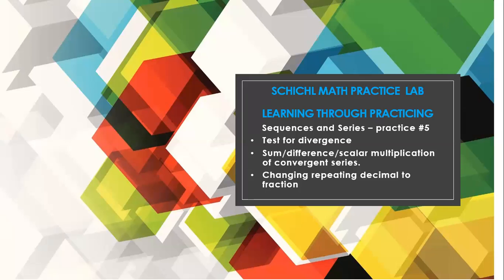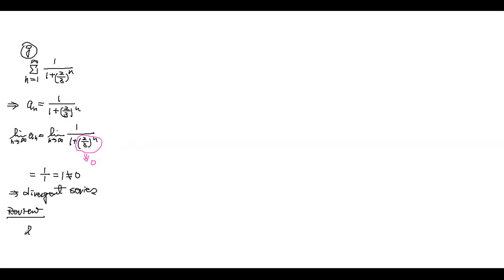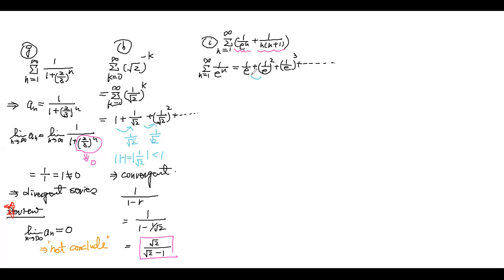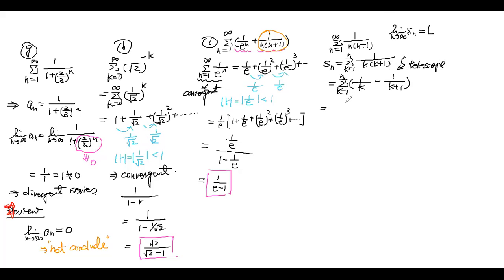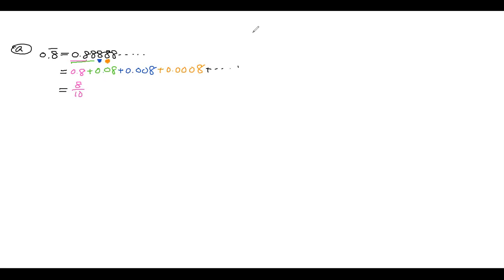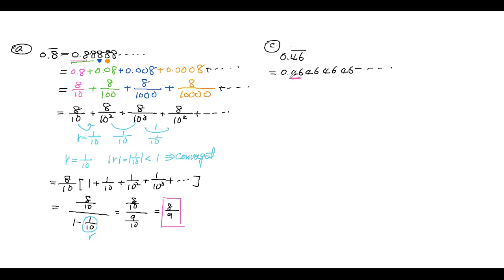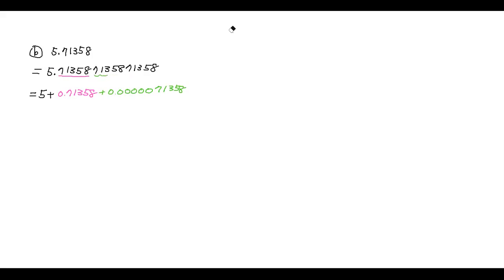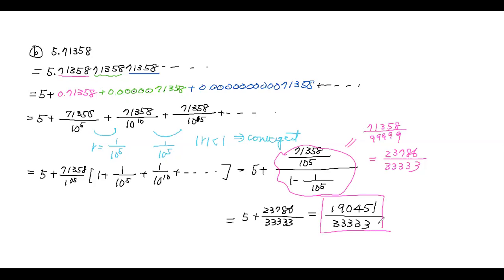Sequences and Series Practice #5 -- Part II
Practice #5 - Part II : Continue on testing series convergent or divergent

•   Sum/difference/scalar multiplication of convergent series.
•   Changing repeating decimal to fraction